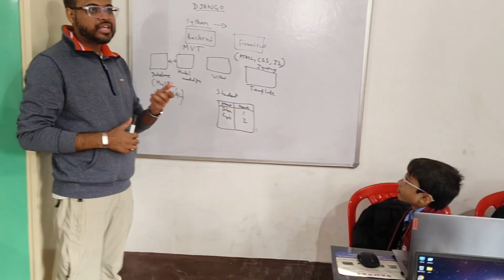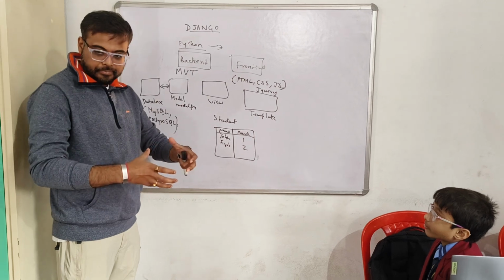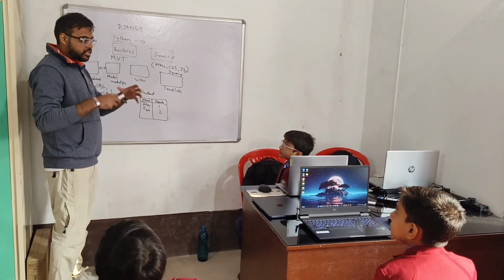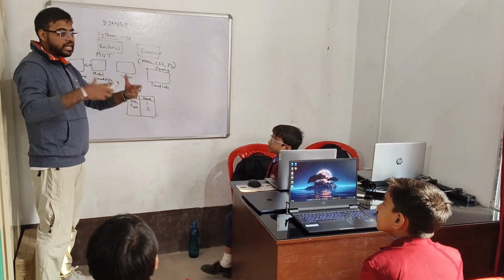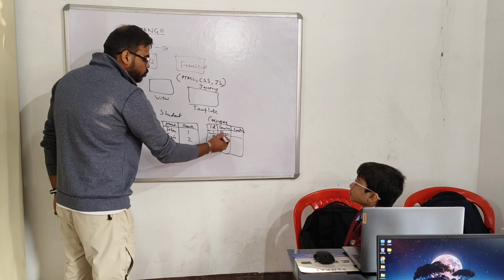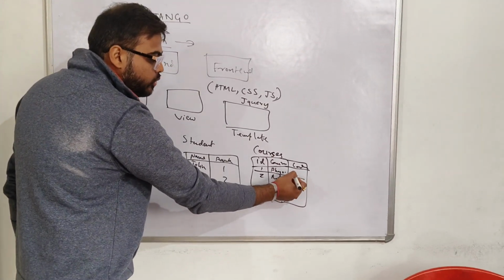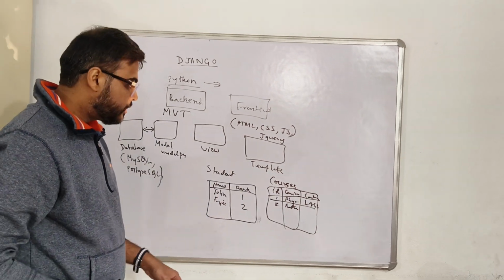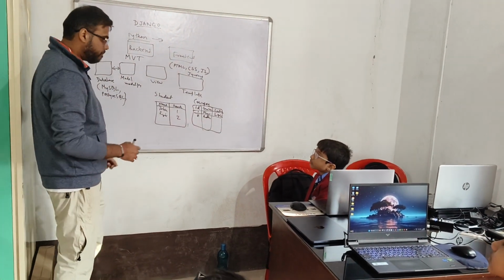Web development using Django by Facebook Map AI lead scientist Dr. Saikat Basu | part2